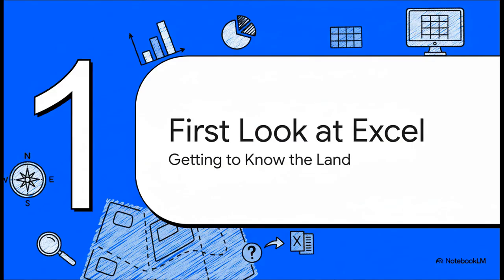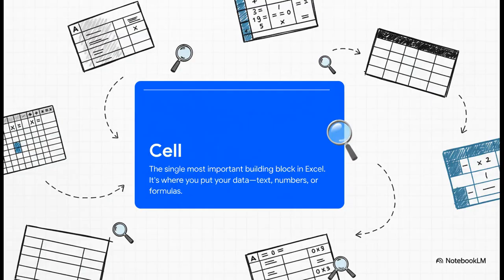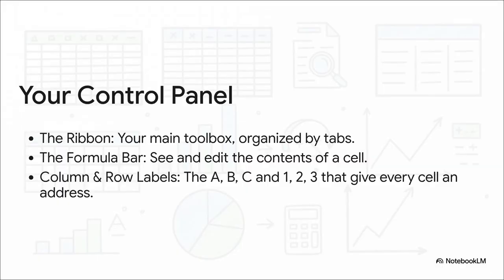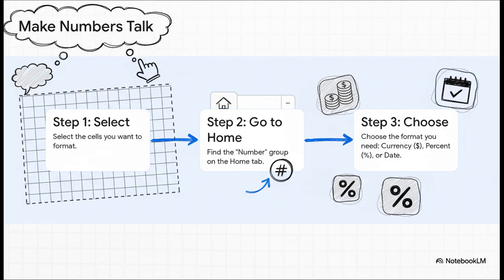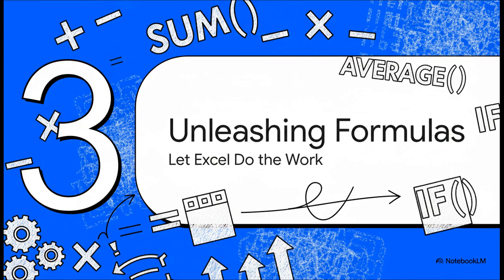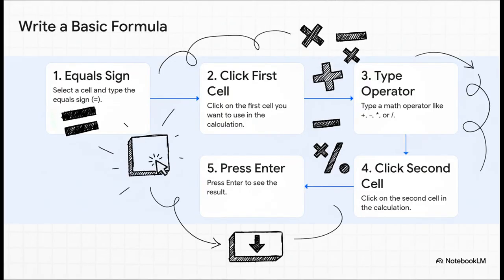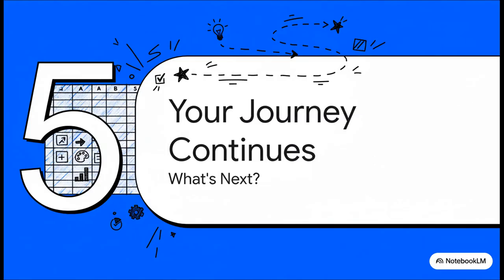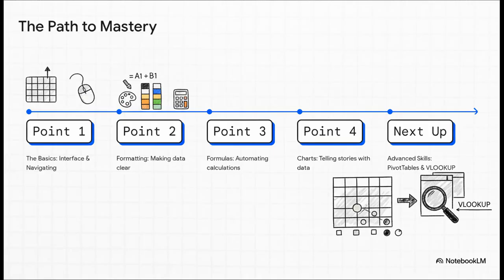Demystifying Excel 2